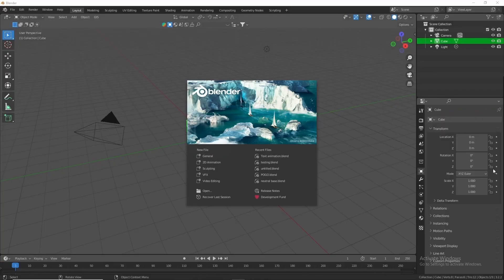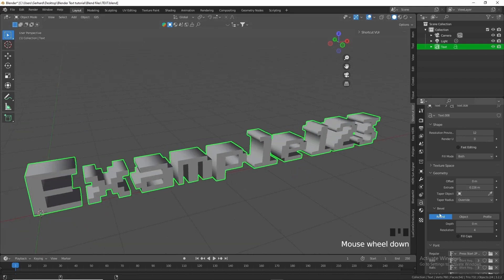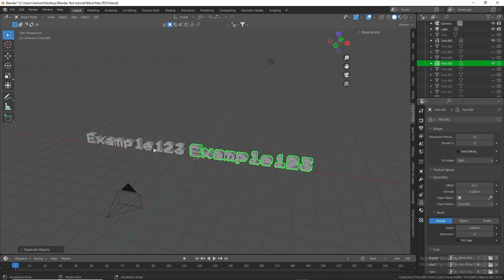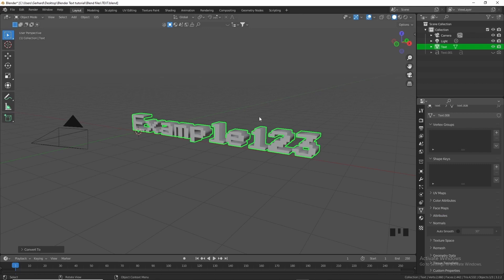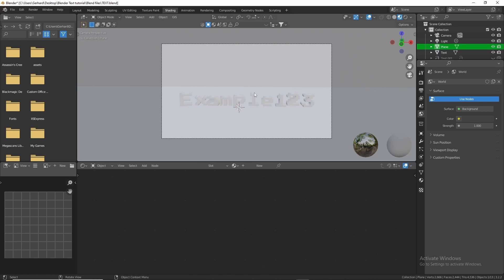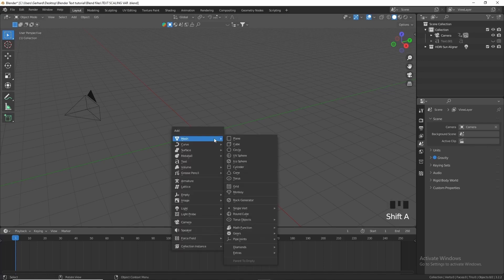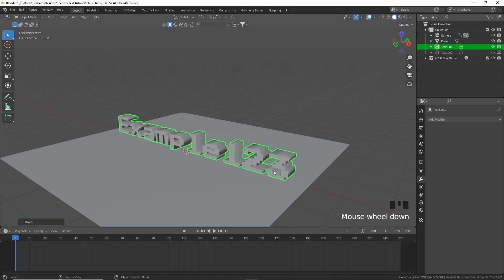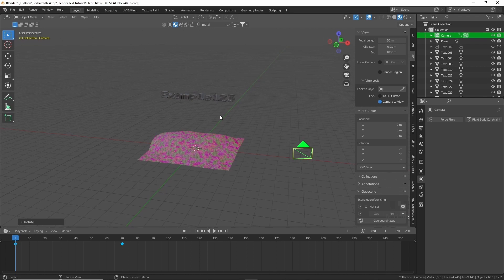I Learned 3D Text Animation in 10 Minutes – Here’s How!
Welcome to our latest blender tutorial for beginners! In this video, we will show you how to create 3D text animations in Blender. We will be using the latest version of Blender, Blender 2023, and will guide you through the process step-by-step. Whether you're new to Blender or just new to animation, this tutorial is for you. We will cover everything from creating text in Blender to animating it to bring your words to life.

By the end of the tutorial, you'll have a solid understanding of how to create 3D text animations in Blender and will be able to create your own animations with ease.